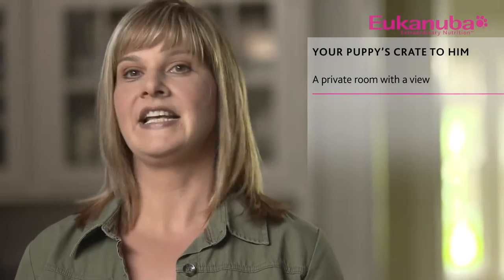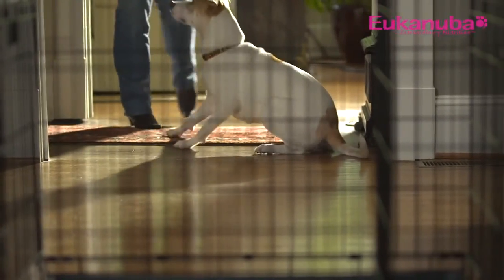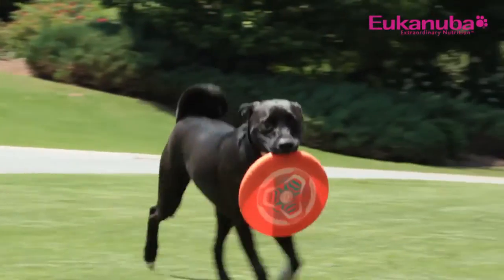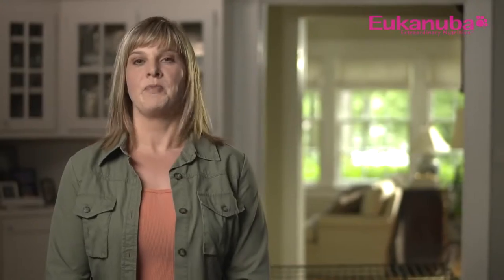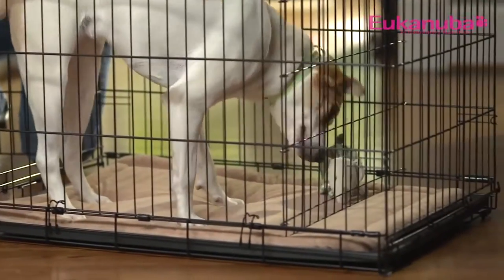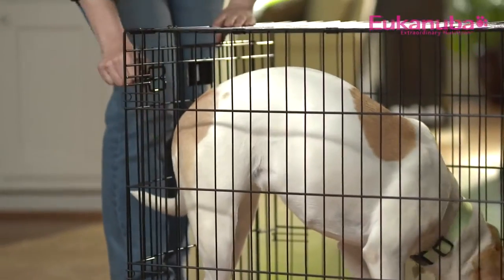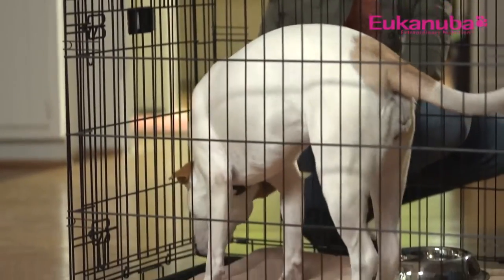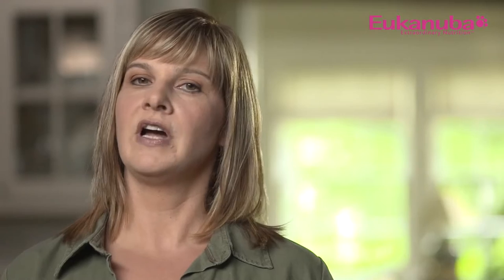Dog rescue videos Training for the Puppy Pen